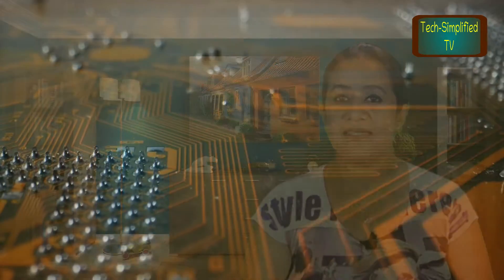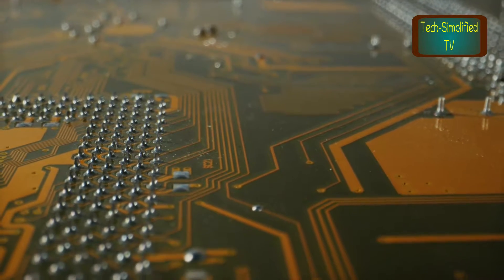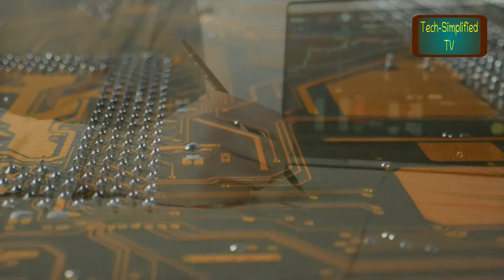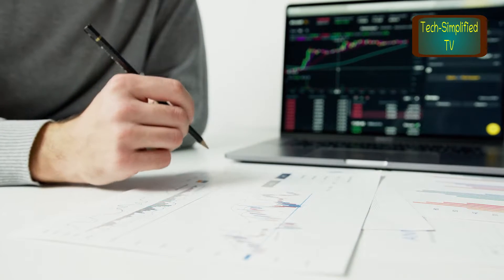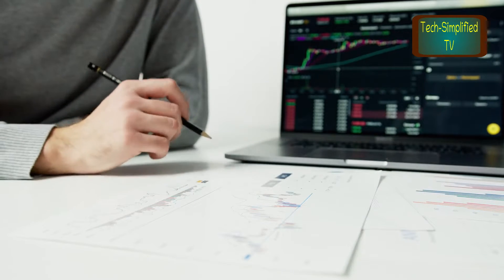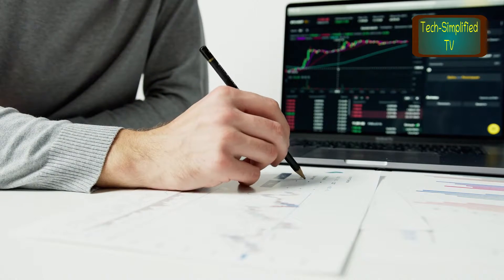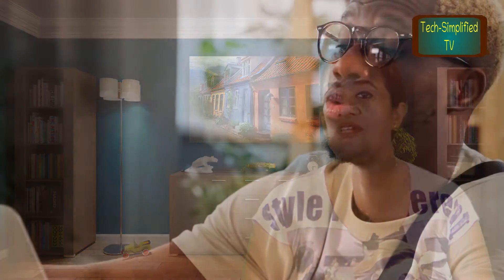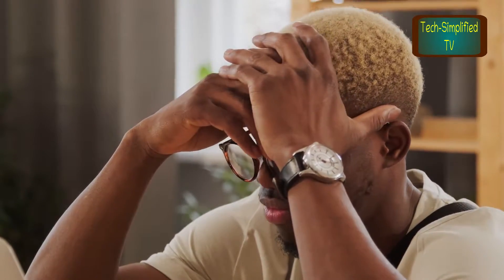Is Transitioning from PCB-Design to VLSI-Design a Viable Career Change? QnA !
The following topics were covered in this episode: Introduction and Significance, Scope of PCB Designer, and the intricacies involved in PCB designing beyond merely connecting components. The episode also takes you through a step-by-step PCB design process. The conclusion wraps up the key takeaways of the discussion.

_____OUR__VIDEO/SERIES_LINKS___________

Chapters :
00:00 Beginning and Intro
00:25 Introduction and Significance
00:55 What is scope of PCB Designer
01:09 PCB designing not just connecting components
02:29 Step-by-Step PCB Design
04:59 Conclusion

Courtesy:
Photo by Jopwell from Pexels
Photo by Karolina Grabowska
Image by mohamed Hassan from Pixabay
Photo by Medhat Ayad
Photo by Pixabay
Image by Republica from Pixabay
Photo by eminumana
Photo by RODNAE Productions
Image by Ferenc Keresi from Pixabay
Photo by Anna Shvets
Video by Tima Miroshnichenko
Video by cottonbro studio
Video by Video Kickstarter
Video by Ketut Subiyanto
Video by Kampus Production
Video by Artem Podrez
Video by Diva Plavalaguna
Video by Free Videos
Video by Pressmaster
Video by nanoslavic from Pixabay
Video by Vimeo-Free-Videos from Pixabay
Video by Oleg Gamulinskiy from Pixabay
Video by Wojciech
Video by Yaroslav Shuraev
Video by harabe 1001
Video by fauxels
Video by Pavel Danilyuk
Video by Jack Sparrow
Video by VAZHNIK

This video suggests:
"Introduction and significance of PCB designing"
"What is the scope of a PCB designer?"
"Career opportunities for PCB designers"
"Intricacies of PCB designing beyond component connections"
"Step-by-step PCB design process explained"
"How to become a professional PCB designer?"
"Understanding the importance of PCBs in electronics"
"Detailed guide to PCB design for beginners"
"Skills required for PCB designers in the industry"
"Exploring the complexities of PCB design"
"Best practices for PCB layout and design"
"Why PCB design is crucial for electronic systems"
"Step-by-step process for creating a PCB layout"
"Key challenges in PCB designing and how to overcome them"
"Scope and significance of PCB designers in the tech industry"
"Common mistakes to avoid during PCB design"
"What are the key steps in PCB designing?"
"Advanced techniques for professional PCB design"
"Key takeaways for aspiring PCB designers"
"Intricacies of connecting components in PCB design"